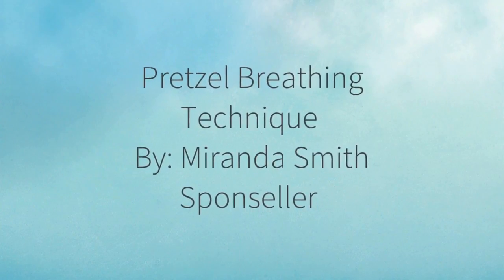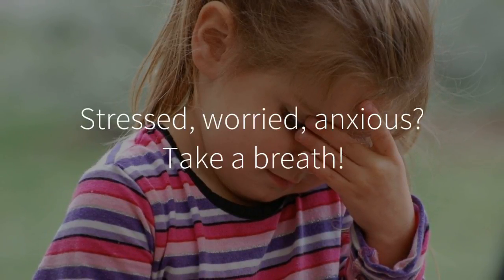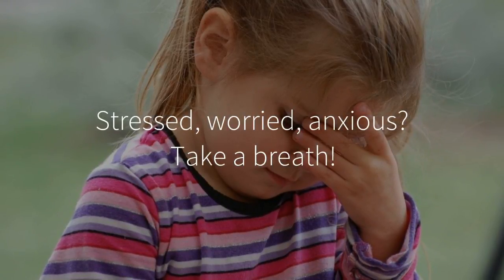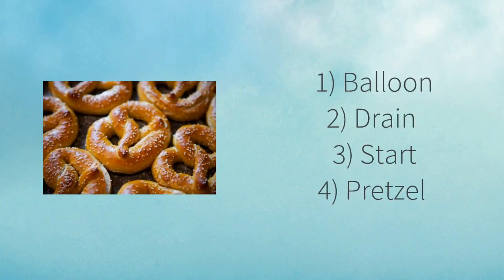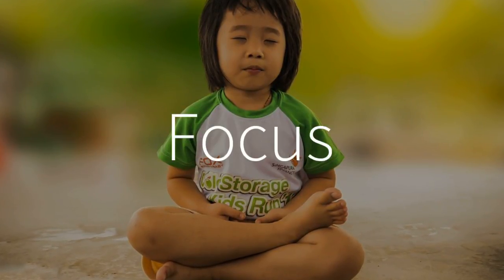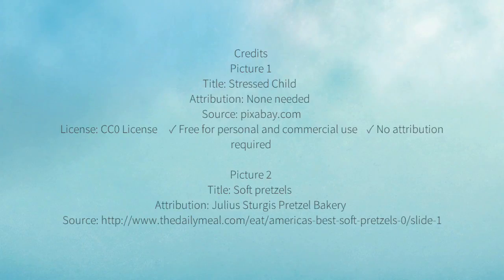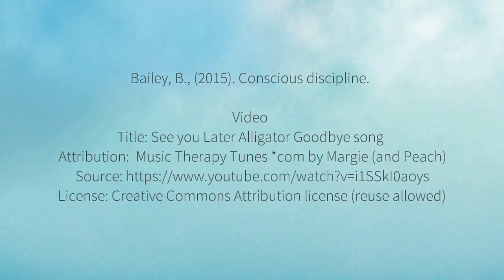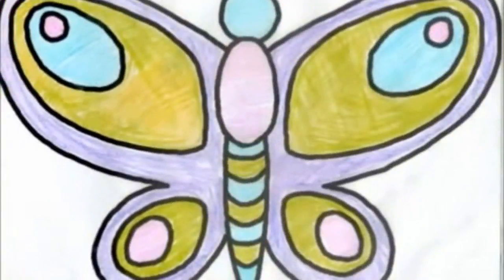Pretzel Breathing Technique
This video shows what the pretzel breathing technique can do to help you relax and focus. It also teaches how to perform the technique.